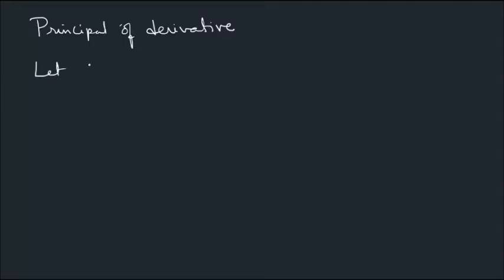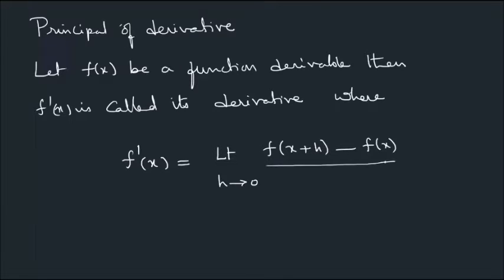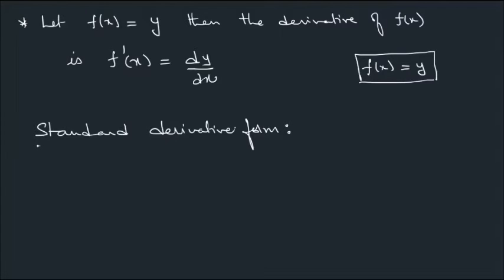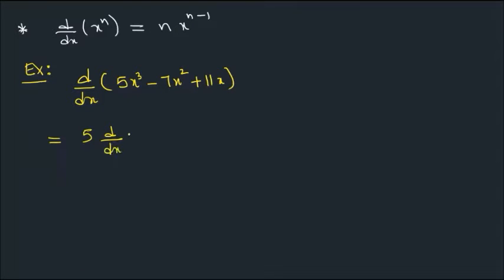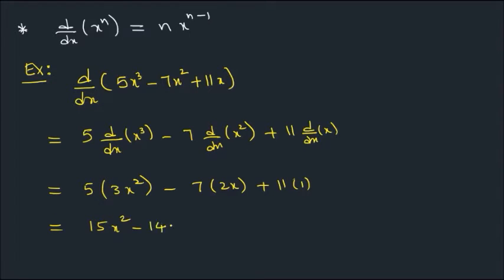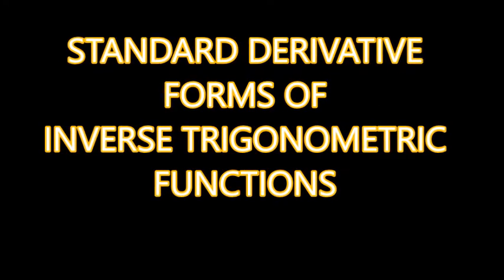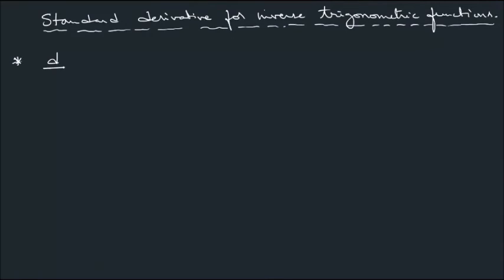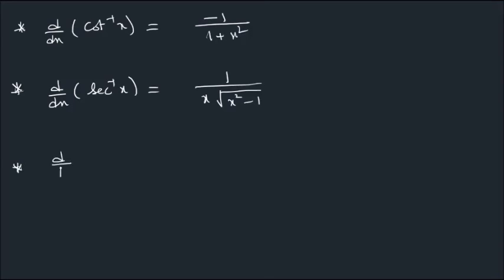Quick revision of basic derivative forms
This video is about the standard forms of applications of derivatives. This is a quick recap of the concepts of derivatives of grade 11. You definitely get a recap of the topics.